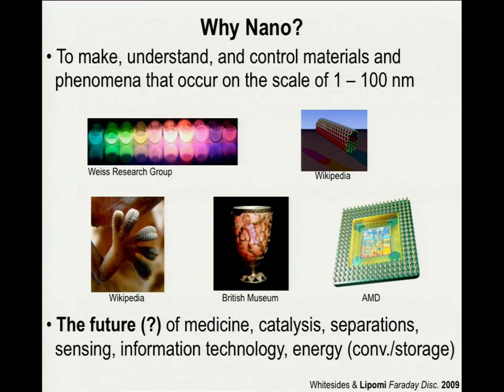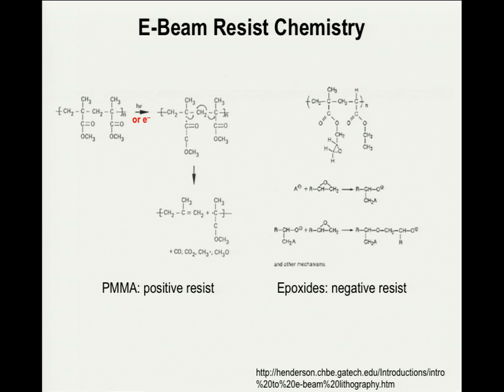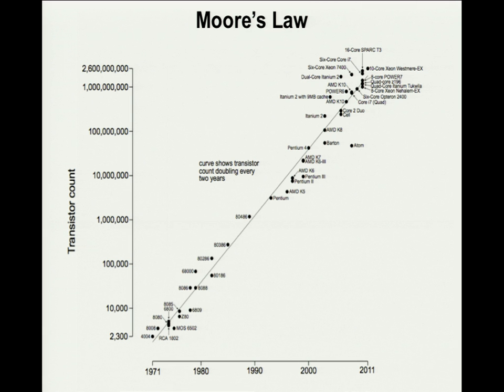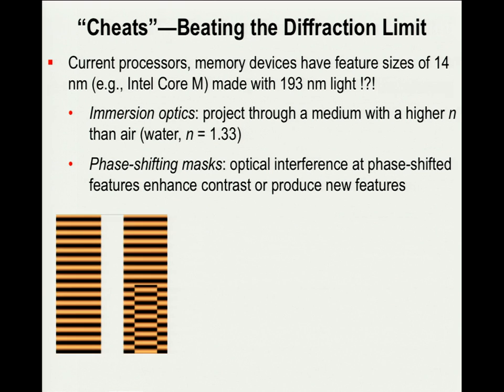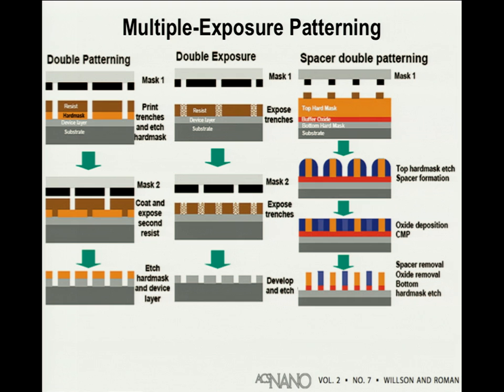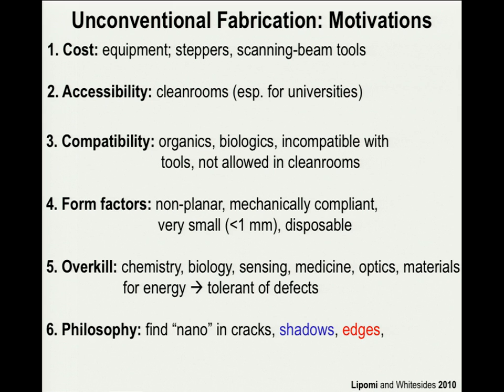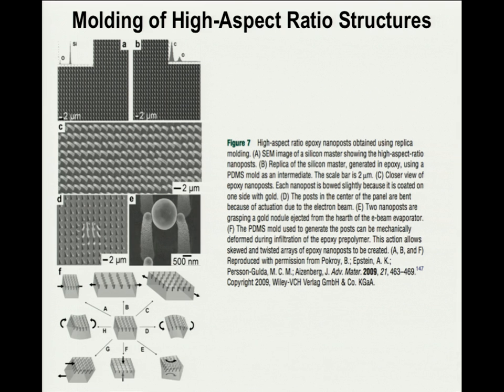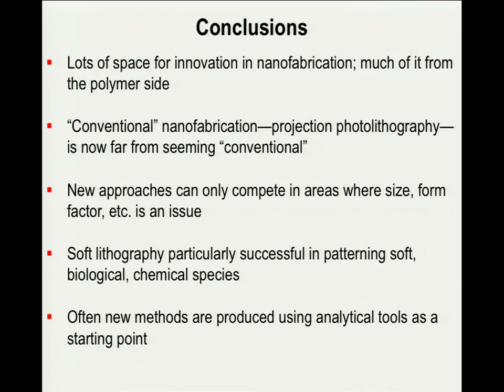Sup4 - Polymers in Nanofabrication - UCSD NANO 134 - Darren Lipomi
Supplemental lecture on polymers in nanofabrication. Photoresists, limits of resolution, Moore's law, soft lithography.